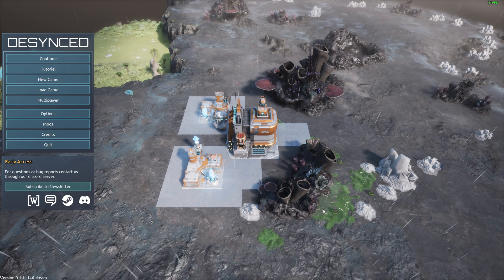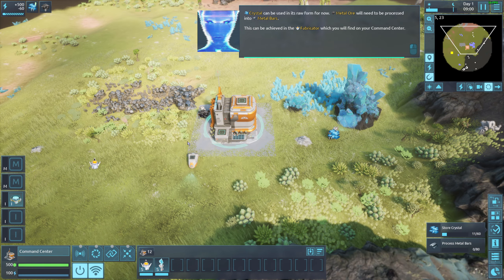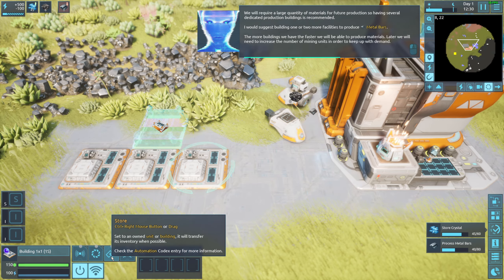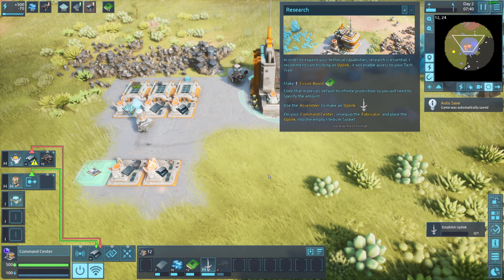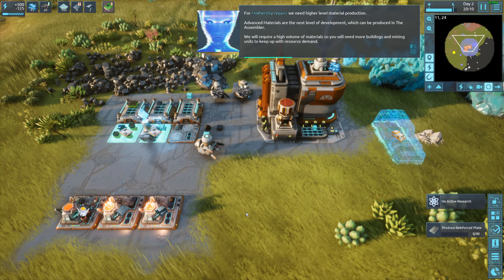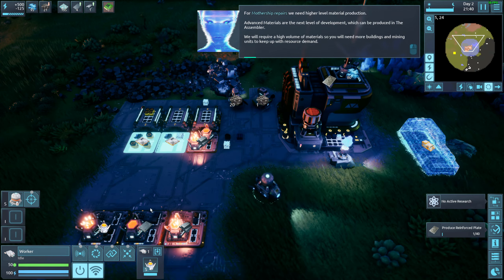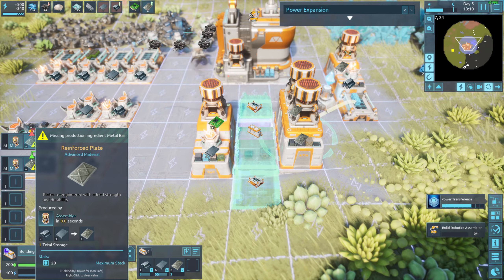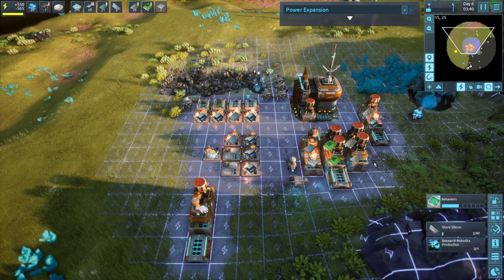【Desynced】Factory Automation Game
Desynced is a sci-fi strategy game with fully customizable units and behaviors. Gather, build, research, and explore the unknown. Alone or with friends, unveil the mystery of an AI on the edge of self-awareness and uncover the hidden truth in this blend of strategy, automation, and exploration.